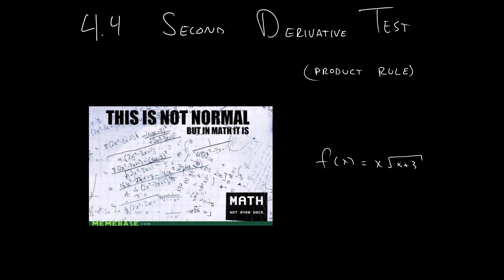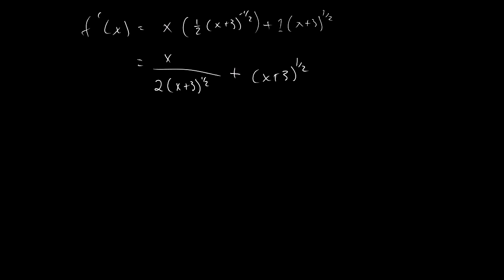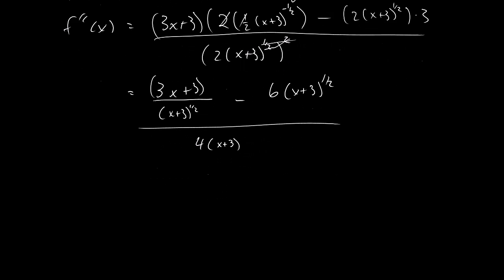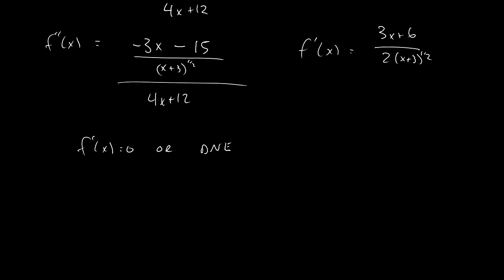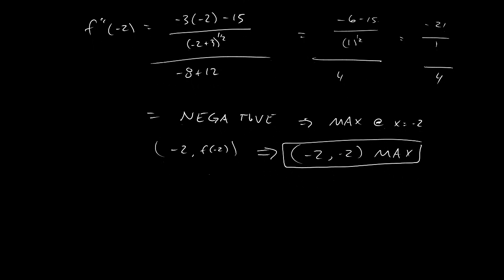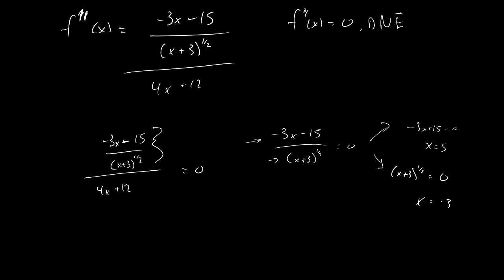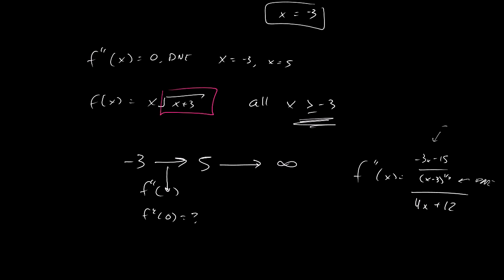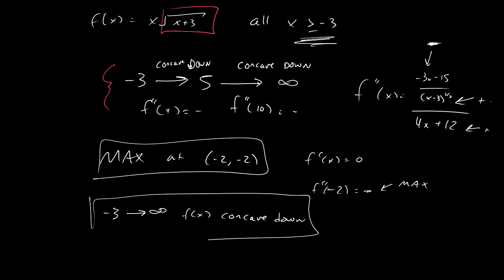AP Calc 4 4 Second Derivative Test Product Rule